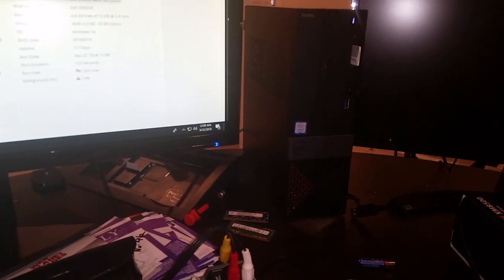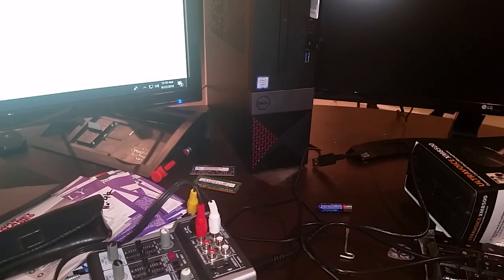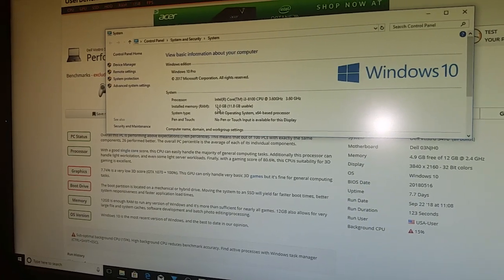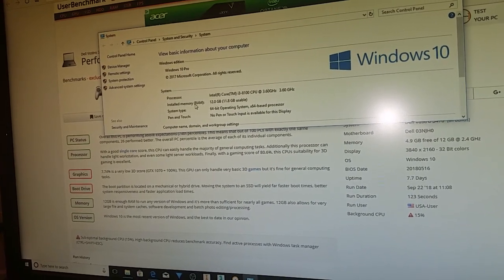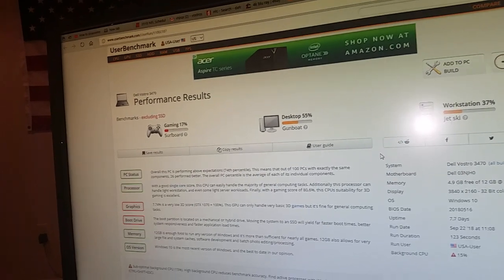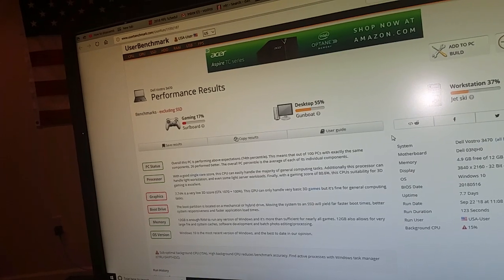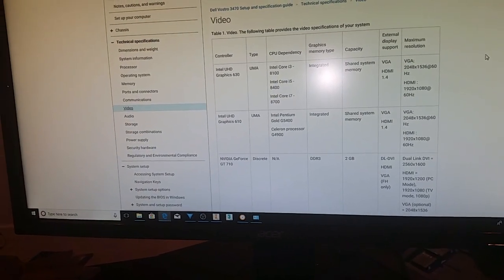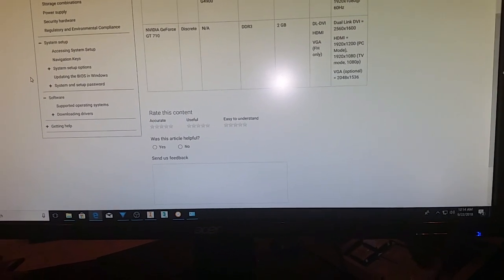Part 1: Dell Vostro 3470, 1 month user review of features, cpu benchmark, RAM upgrade, small form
Watch all my Vostro upgrade videos as I make this computer 4k gaming ready!!

I enjoy these upgrade videos, here are the parts I use:

ADATA SSD
GTX 1050 TI
CPU Upgrade
RAM Upgrade